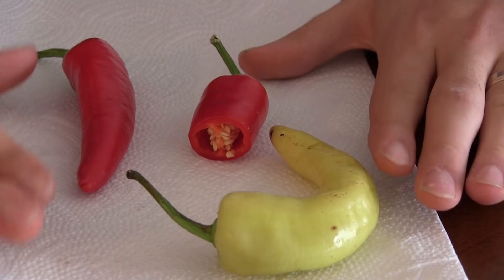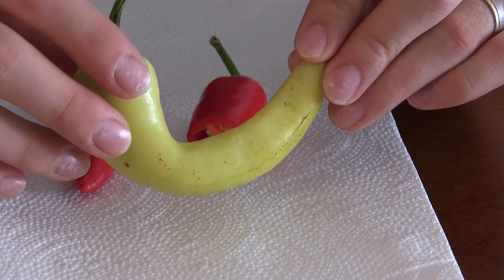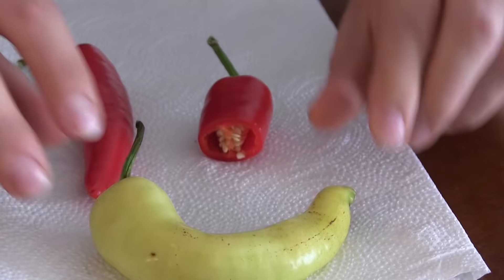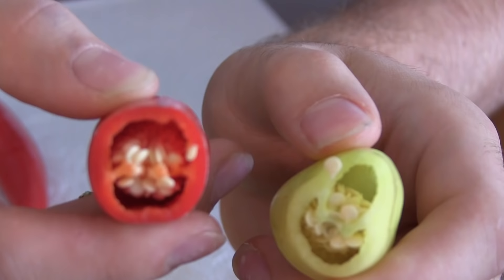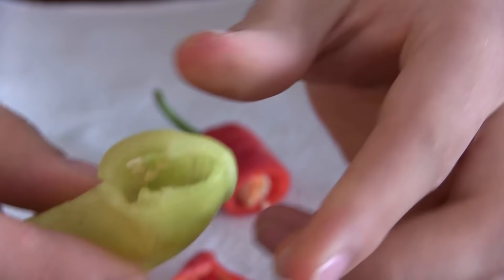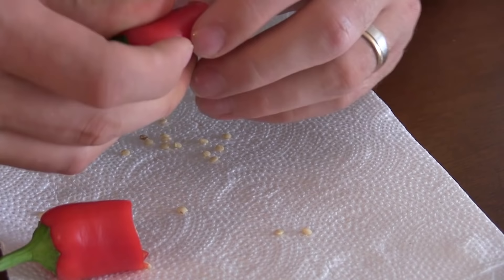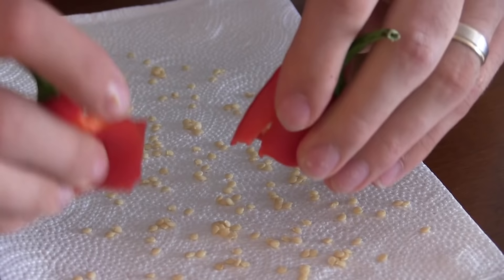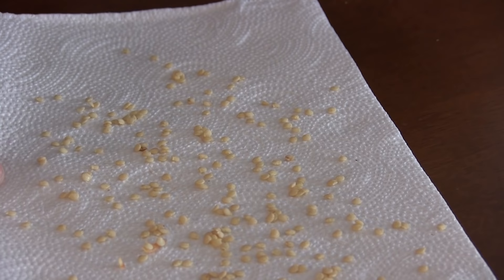Never Buy Pepper Seed Again - How To Save Pepper Seed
Pepper seeds are some of the easiest vegetables to save seeds from.
Come along as I sho you how to save the seeds so you have not only an
heirloom seed source for next year, but a free source of seeds you can
trade, or plant with no cost to you! Also, make sure to check out the

450+ varieties of Heirloom & Non-GMO Vegetable seeds .99/pack, fertilizer, garden tools, blog & More